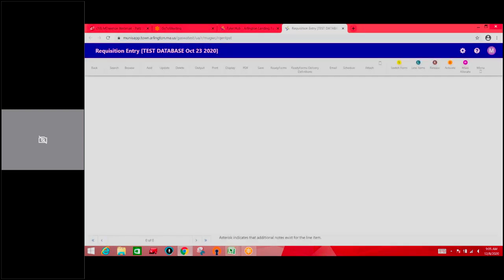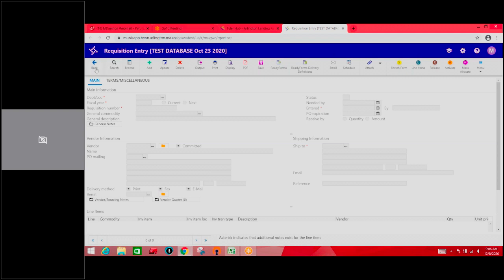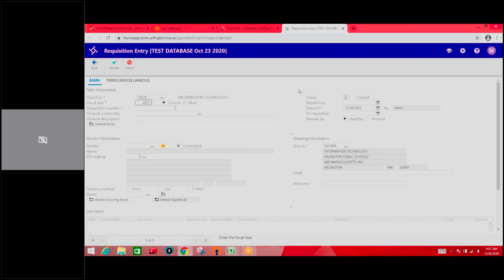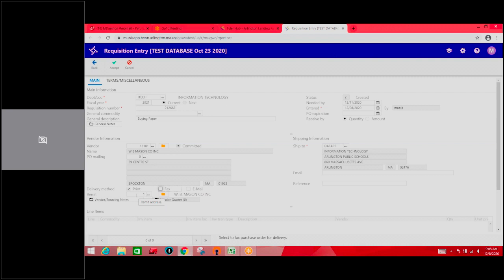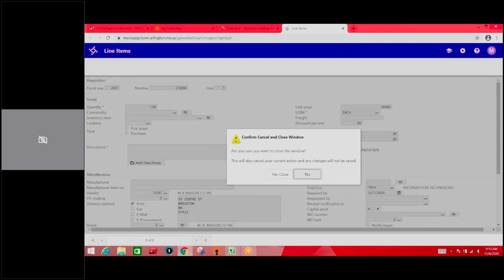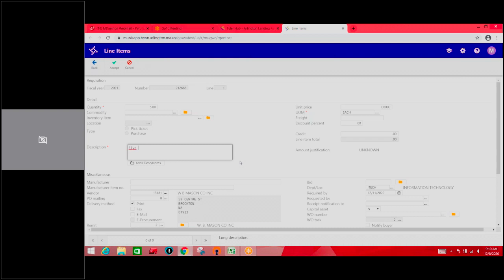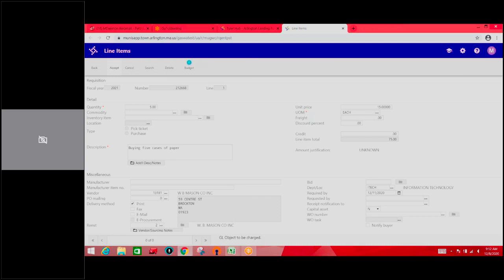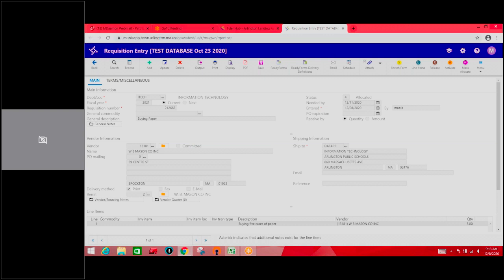Adding A Requisition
This tutorial demonstrates how to add a Requisition Entry using Munis by Tyler Technologies.